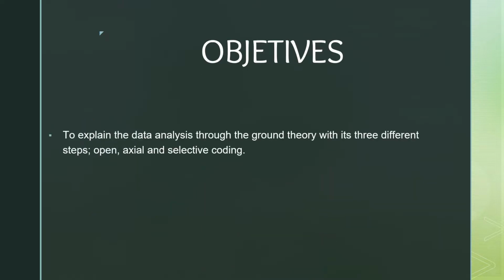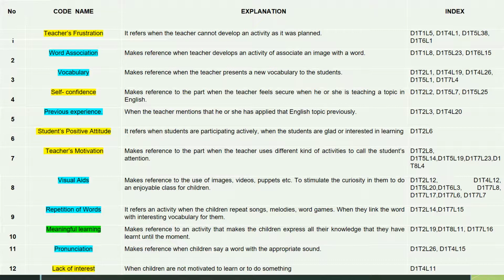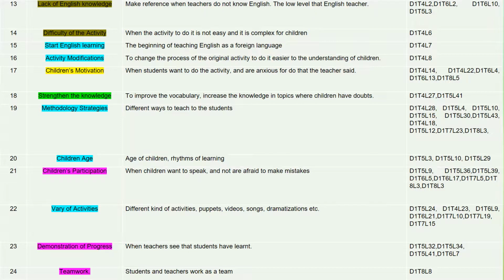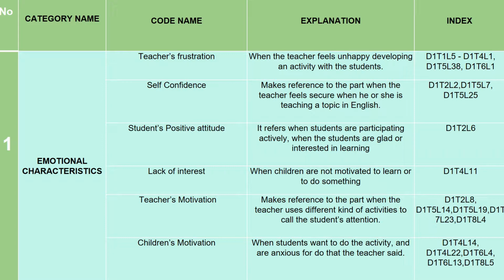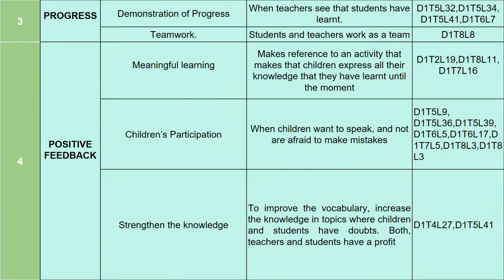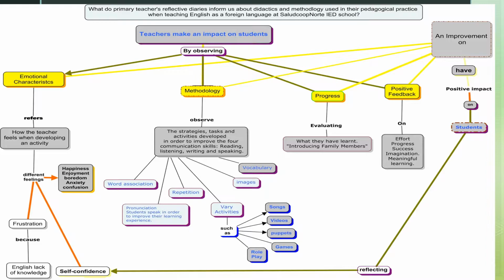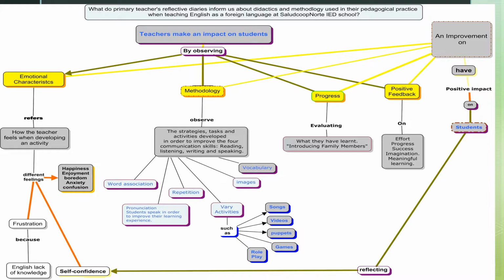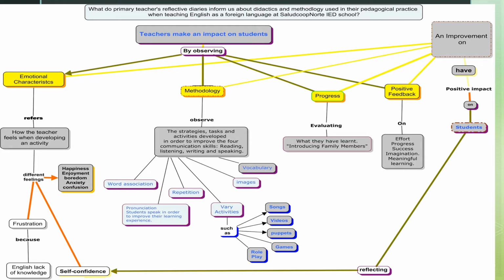FINAL GROUNDED THEORY